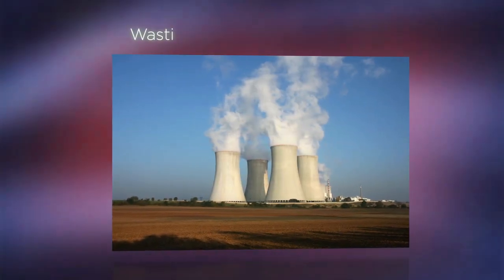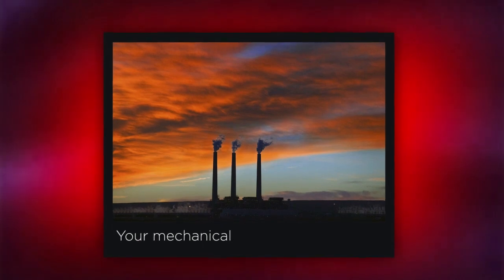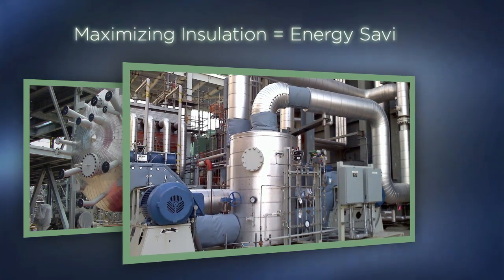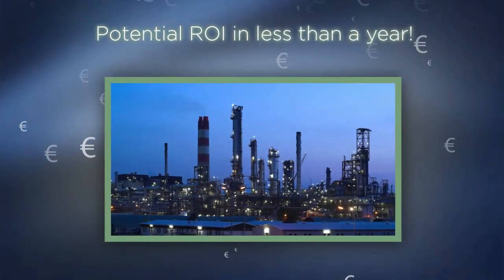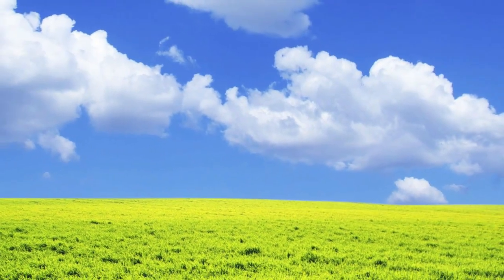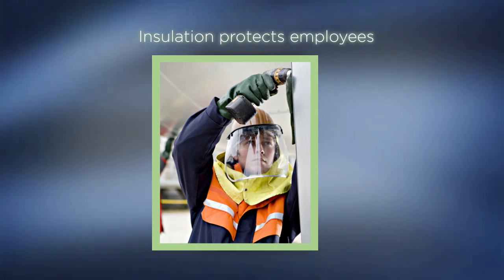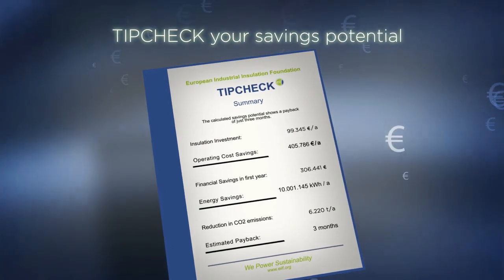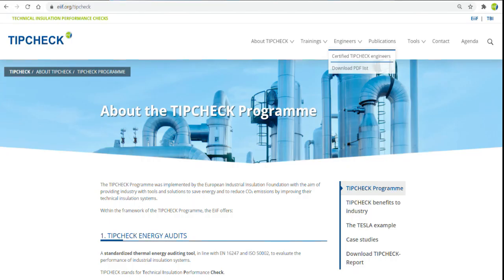Energy efficiency starts with insulation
There is a significant energy savings and emissions mitigation potential related to improved
insulation in industrial installations. This potential is currently untapped despite its being financially attractive to implement and offering multiple benefits to industry and the environment.

EiiF's new video explains in less than two minutes why everything that can be insulated, should be insulated.